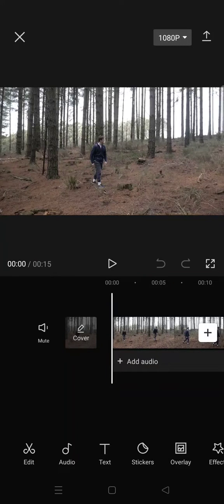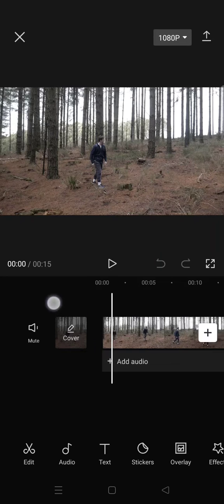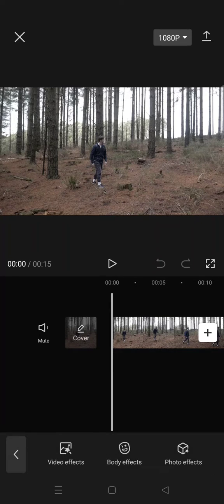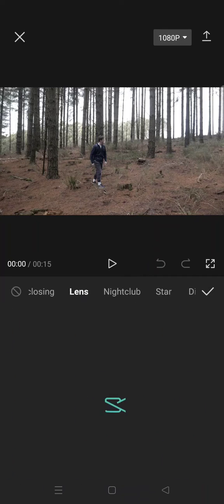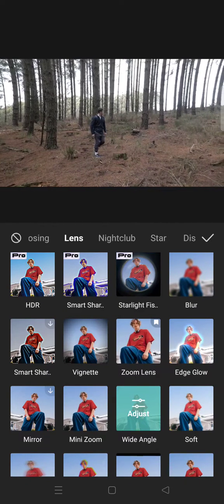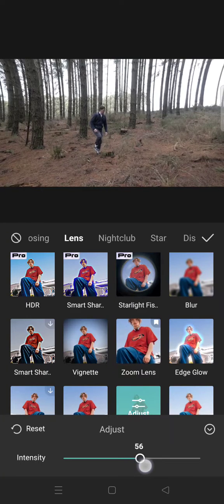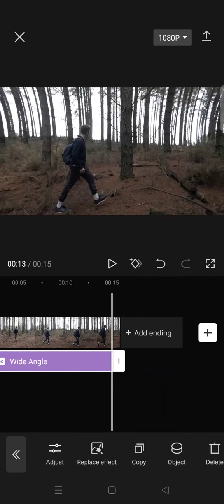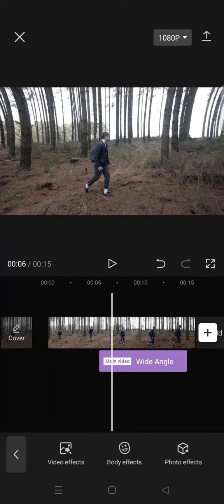How To Add Wide Angle On CapCut Apps? || CapCut Tutorial NEW UPDATE JUNE 2023 | Wide Angle Effect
Here's how to add a wide-angle effect to your video on CapCut